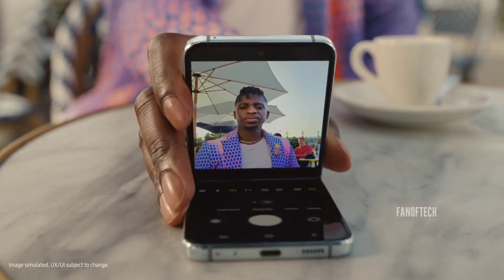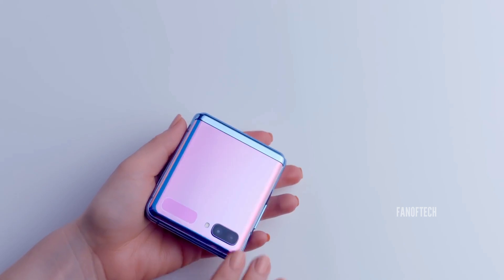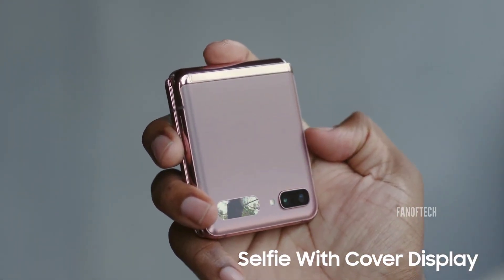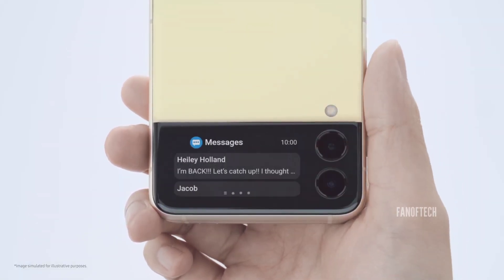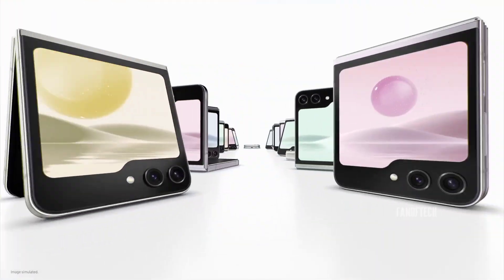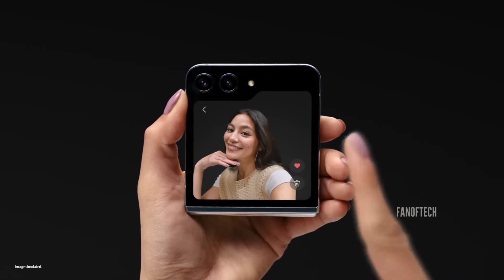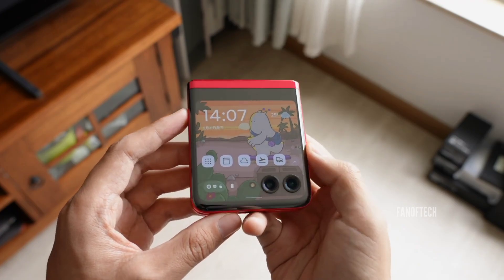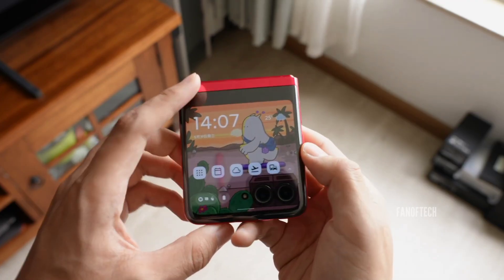Samsung Galaxy Z Flip 6 - YESS, THE MUCH NEEDED UPGRADE!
The Galaxy Z Flip 5 brought arguably the biggest upgrade to the Z Flip series since it's introduction. The first Galaxy Z Flip which launched in February 2020 came with a small 1.1-inch Cover screen. It was more like a small ticker instead of a display, because at 1.1 inches, the capabilities of the Cover screen were very limited. By 2021, the cover display had grown to 1.9 inches on the Galaxy Z Flip 3, which still wasn't enough to be extremely useful. Finally, Samsung increased the size of the Cover display to 3.4 inches on the Galaxy Z Flip 5, allowing users to customize the clock and wallpaper, while also able to run a bunch of useful widget and attend to notifications without having to unfold the phone. But despite the large increase in the size, the functionality of the cover display still falls short when compared to the Quick View external display on Motorola’s Razer plus 2023. This device comes with a 3.6 inch quick view cover display, which you can use to run practically any app on your phone. However, next year is going to be interesting as multiple sources indicate a bunch of new upgrades coming to the Galaxy Z Flip 6.

samsung z flip 6 release date

galaxy s24 ultra concept
galaxy s24 ai
galaxy s24 ultra
galaxy s24